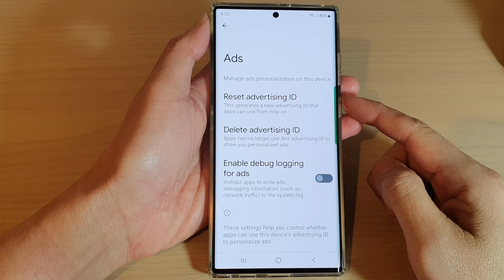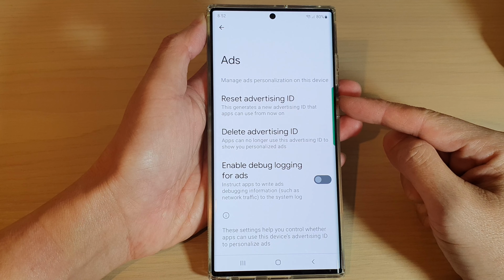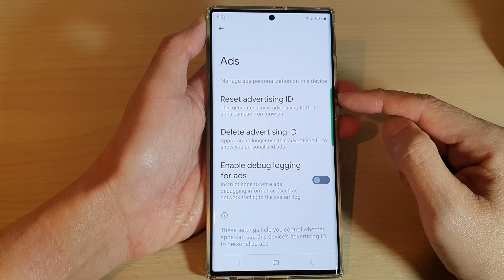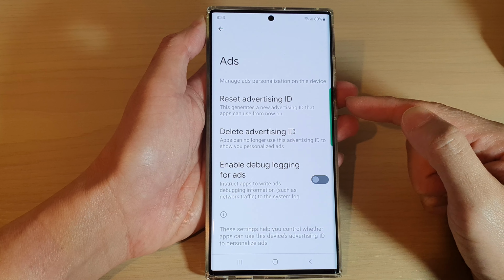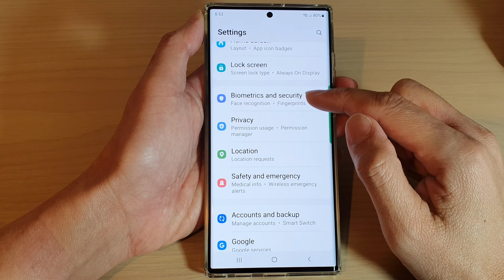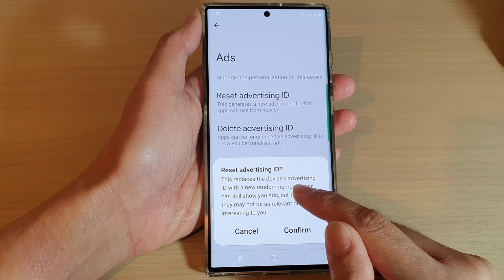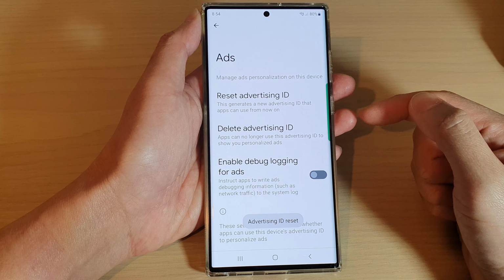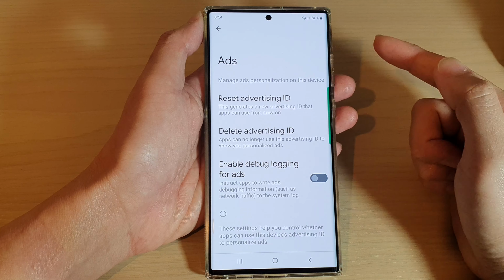How to Reset Advertising ID on Samsung Android Phone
Learn how you can reset the Advertising ID on the Samsung Android Phone. In this video, I am using the Samsung Galaxy S22 Ultra to reset the Advertising ID.